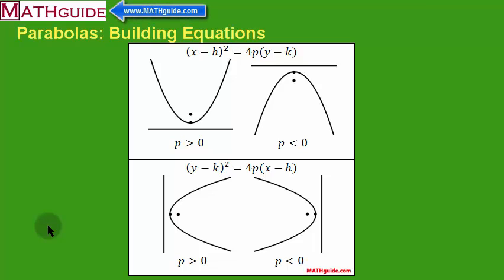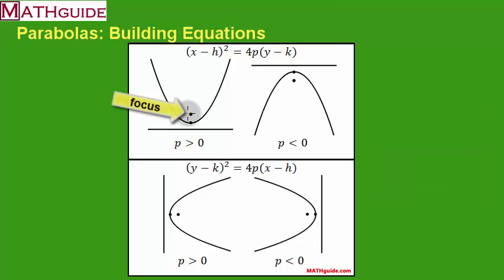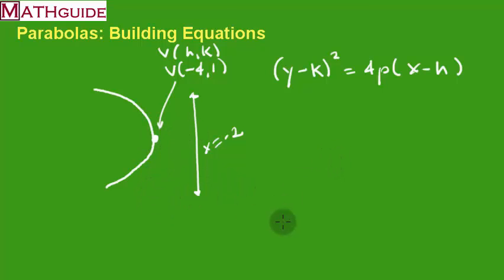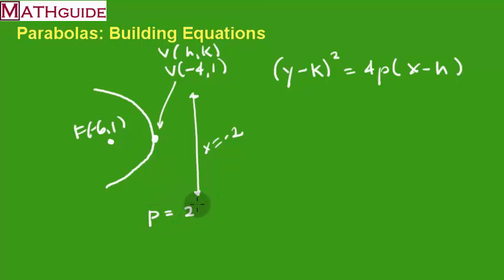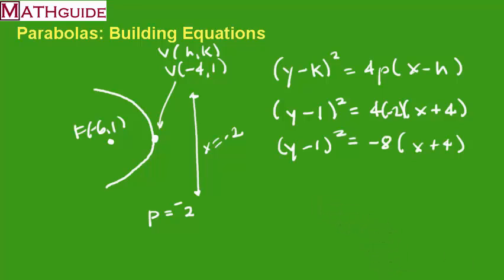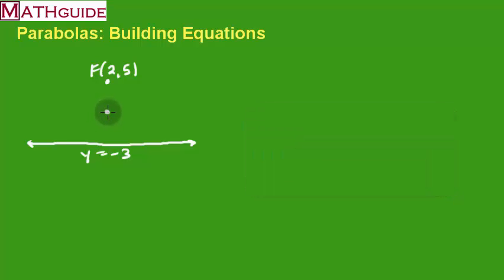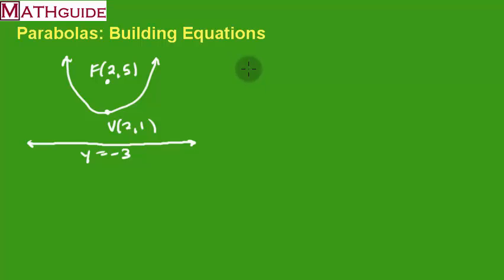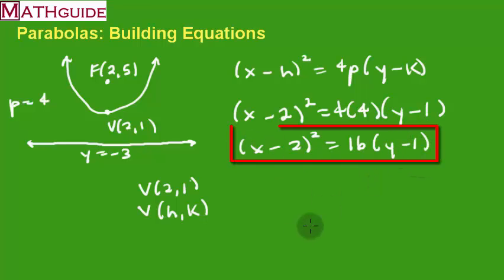Parabolas: Building Equations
This MATHguide video demonstrates how to use information regarding a parabola's directrix, focus, and vertex to obtain the equation of a parabola in vertex form.  View our text lesson of Conic Sections